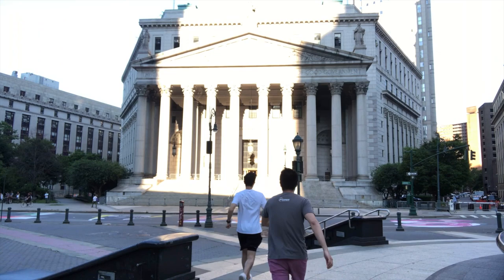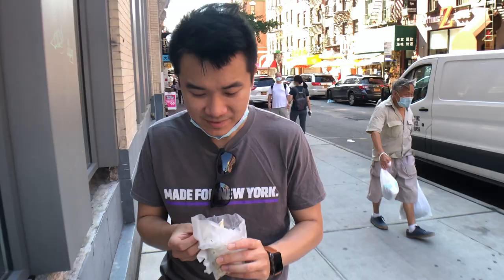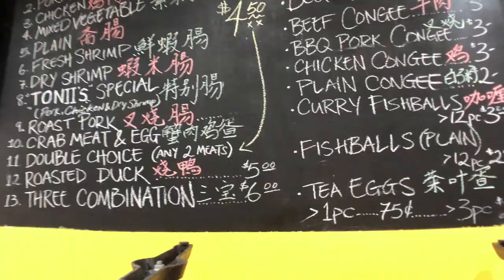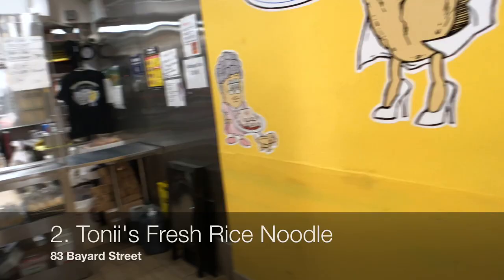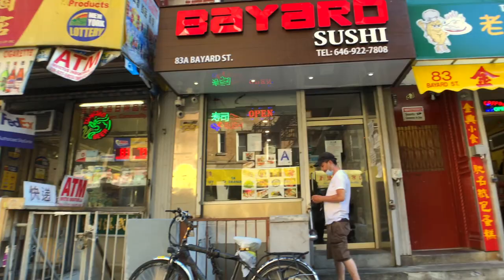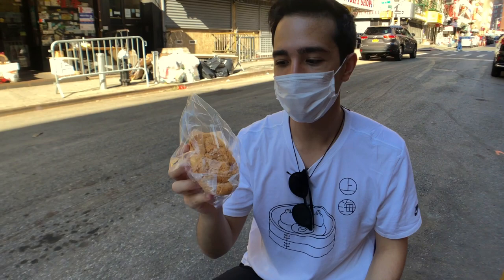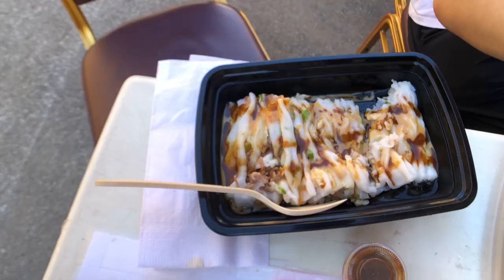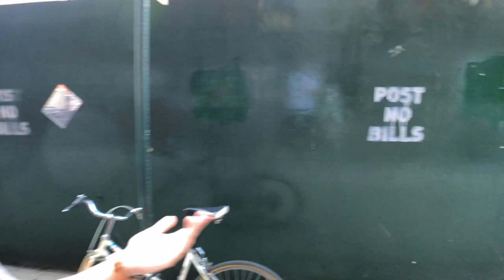MAKE CHINATOWN GREAT AGAIN PART 6 (CHEUNG FUN CHAMPIONS 肠粉王子) RICE NOODLE ROLLS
Join me and Michael as we take you on a CHEUNG FUN (肠粉) rice noodle rolls tour in Chinatown, NYC.  We hit up 4 places in NYC’s Chinatown to try the rice noodles rolls to see which ones we liked the most.

1. Ho Won Bakery Inc.

2. Tonii's Fresh Rice Noodle

3. Yin Ji Chang Fen

4. Cheong Fun Cart (MY FAVORITE) Closes at NOON!

Jeremy Yong IG: jyong09